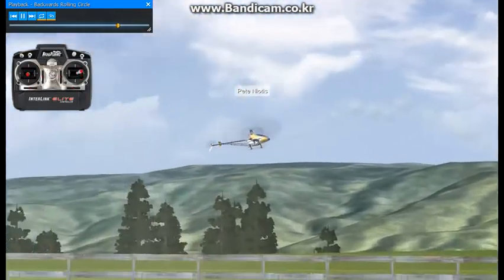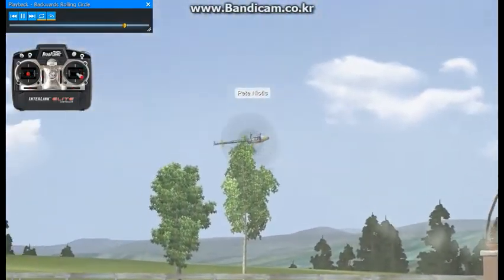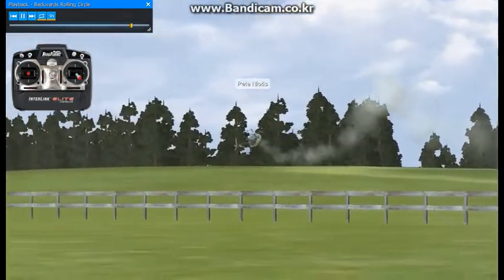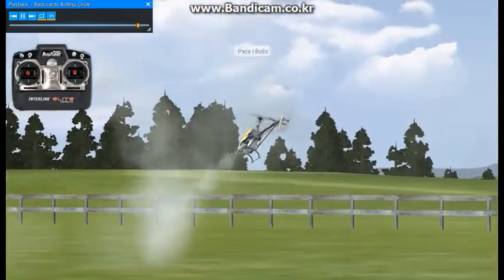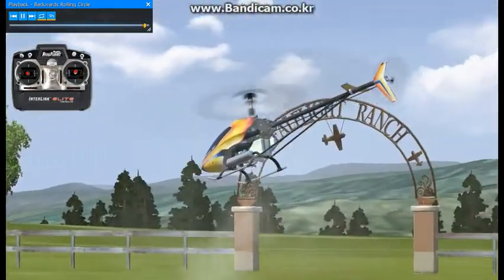068 BACKWARDS ROLLING CIRCLE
The backward rolling circle is a tricky maneuver to learn, especially if your tail setup isn't optimal.

It will be very useful to have mastered backward flight in both upright and inverted orientations. It will also help to have experience doing backwards aileron rolls, as this maneuver is just an extension.

Controls are the same as those used to do a forward rolling circle. The big difference is that you need to control the direction of the helicopter with the rudder.

As with the forward Rolling Circle, there are four maneuvers to master.

  1) clockwise, rolling in
  2) clockwise, rolling out
  3) counter-clockwise, rolling in
  4) counter-clockwise, rolling out
후방 롤링 서클은 학습하기 까다로운 기술입니다. 특히 꼬리 설정이 최적화되어 있지 않을 경우 더욱 그렇습니다.

직립 및 역방향으로 후방 비행을 숙달하는 것은 매우 유용할 것입니다. 이것은 단지 연장선상에 불과하기 때문에 뒤로 밀리는 에일러 롤을 경험하는 것도 도움이 될 것이다.

컨트롤은 전진 롤링 원을 수행하는 데 사용되는 컨트롤과 동일합니다. 큰 차이점은 방향타로 헬리콥터의 방향을 조절해야 한다는 것이다.

전진 롤링 서클과 마찬가지로 마스터해야 할 기술은 4가지입니다.

  1) 시계 방향, 롤링 인
  2) 시계 방향, 롤아웃
  3) 시계 반대 방향, 롤링 인
  4) 시계 반대 방향, 롤링 아웃